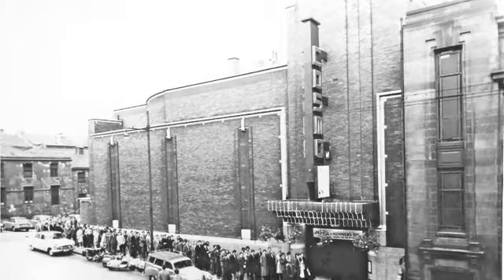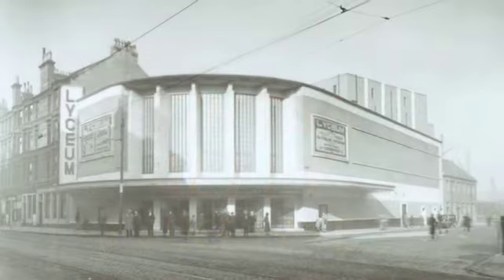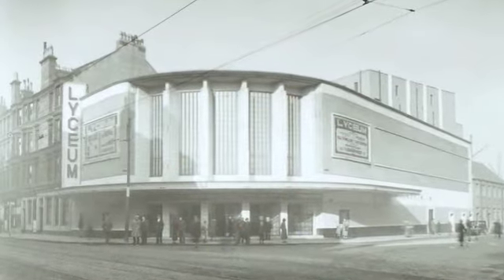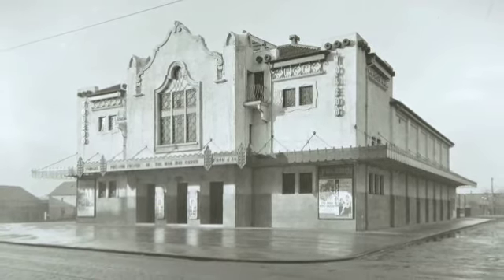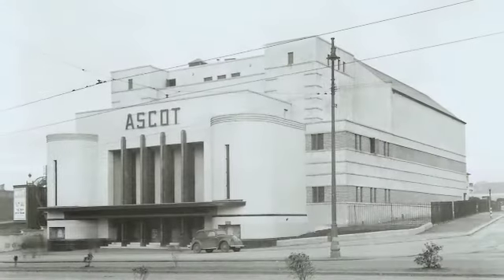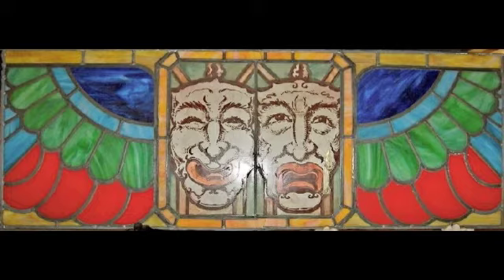Enter the world of Glasgow's cinemas at the new Riverside Museum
Curator Neil Symington describes how Glasgow's new Riverside Museum will capture the glamour of the city's cinemas in the 1930s. Glasgow was home to over 130 cinemas, with some film fans attending every day of the week.

The new Riverside Museum will open in 2011.